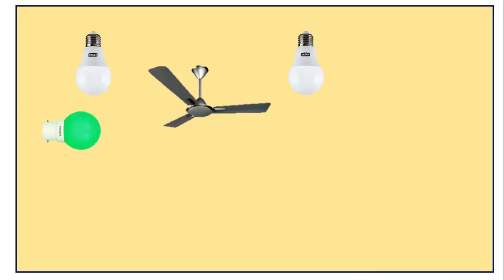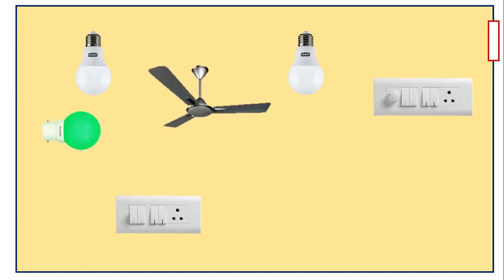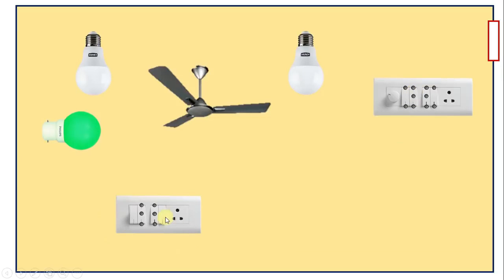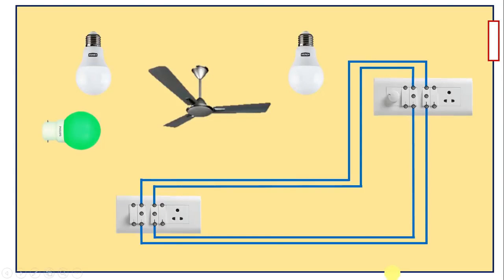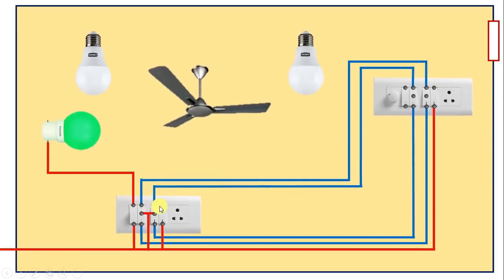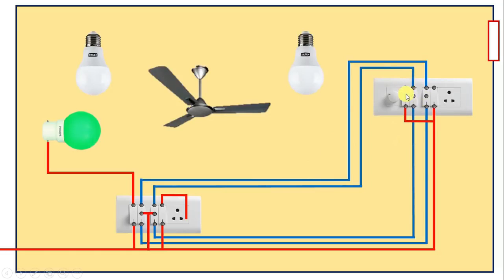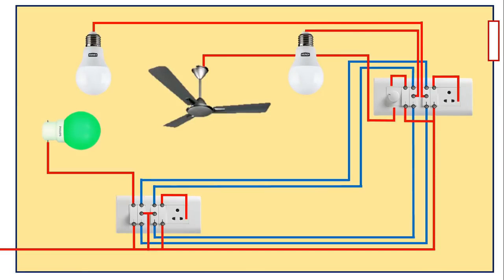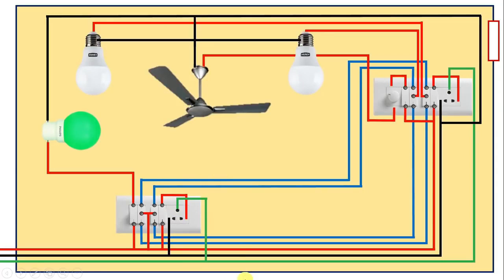Complete Single Room House Wiring Diagram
How to do House wiring by using a Two Way Switch in a Room
  In this video we are going to learn how to do electrical wiring of a room in which there are two light one light lamp and one fan
  We are going to do the wiring in such manner that we can turn ON and OFF the light from two different places.

Realated topic

house wiring inverter connection
inverter connection in board
inverter board
inverter wiring kaise karen
inverter wiring for home
inverter wiring for house
inverter wiring in mcb box
inverter wiring in switchboard
house wiring with inverter connection
house wiring with inverter diagram
Electric house wiring
complete electrical house wiring
full house wiring electrical
electrical house wiring diagram
diagram electrical house wiring
electrical house wiring bangla
electrical house wiring animation
electrical house wiring drawing
electrical house wiring design
electrical house wiring tutorial bangla
electrical house wiring connection
electrical house wiring diagram software
electrical house wiring drawing in hindi
electrical house wiring estimate
Full House Wiring Diagram Using Single Phase Line
electrical house wiring equipment
full house electrical wiring,
electrical house wiring in hindi
electrical house wiring in telugu
electrical house wiring in tamil
khalsa electrical house wiring
electrical house wiring malayalam
electrical wiring of a house
Switch Board Wiring
electric board
electric board fitting
electrical engineering
star delta starter control circuit
Single Phase Meter Wiring
basic electrical house wiring diagram
Switch
MCB
RCB
RCD
uk
eee
eeestudy
electric bd
electrical work
wiring
home wiring
circuit breaker
circuit breaker in hindi
electrician
electrical house wiring diagram software single phase house wiring diagram house wiring diagram pdf house wiring diagram symbols
electrical wiring diagram house home wiring electrical wiring diagram software basic house wiring rules.electrical house wiring diagram software
house wiring types house wiring in hindi single phase house wiring diagram
electrical wiring diagram house electrical house wiring materials names
house electrical wiring pdf electrical wiring in house and related important points.basic house wiring rules ring circuit diagram
light wiring uk house wiring types.

electrical house wiring,
complete electrical house wiring diagram,
house wiring,
electrical wiring,
full house wiring diagram,
house wiring bangal,
house wiring hindi,
switch,
switch board,
connection,
uk,
circuit breaker,
MCB,
electric extension board,
how to
full house wiring video,
house wiring full details,
light